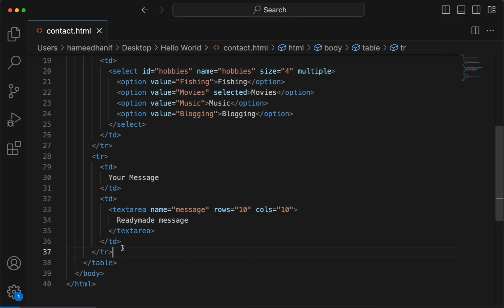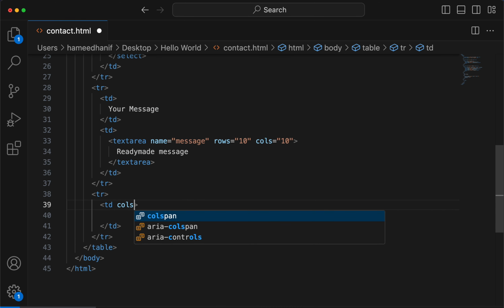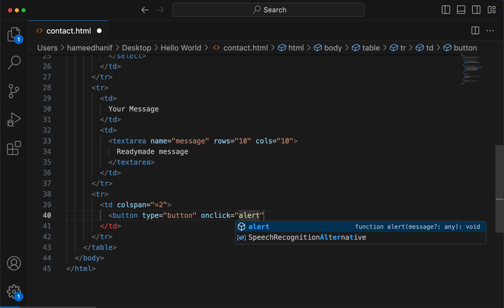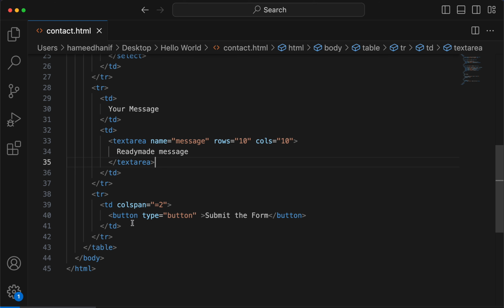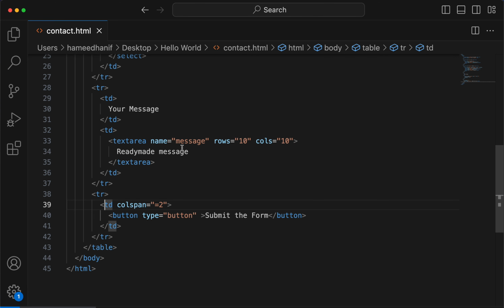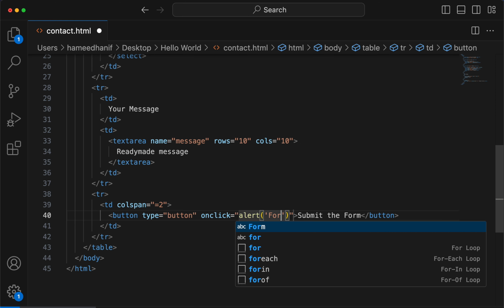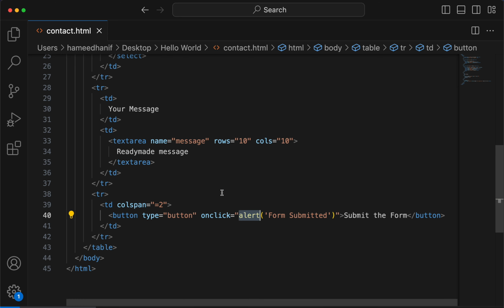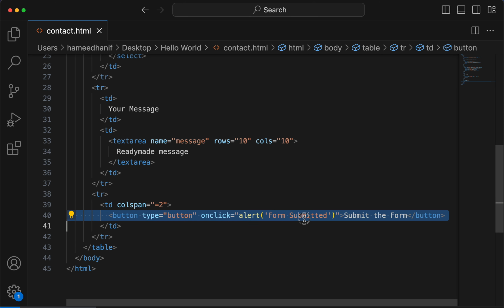Button | HTML/CSS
Learn how to create a button using HTML and CSS in this beginner-friendly tutorial. With just a few lines of code, you'll be able to add buttons to your website in no time! Get started on your HTML journey now.